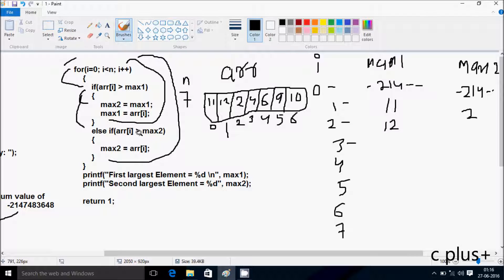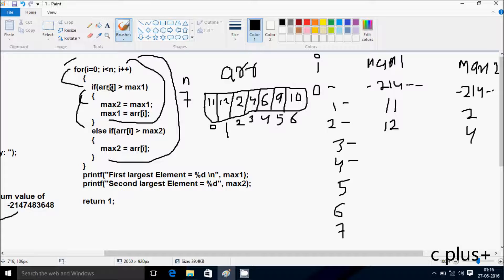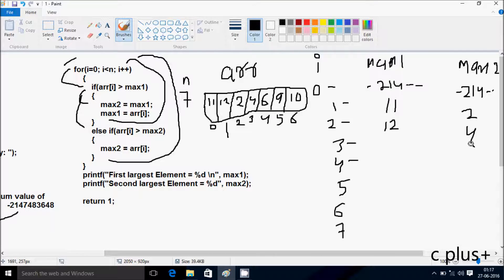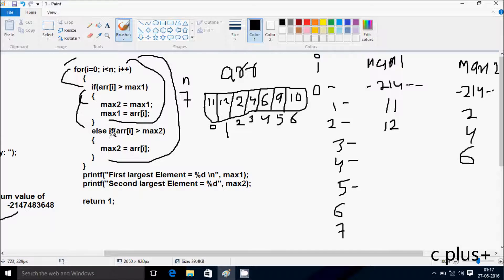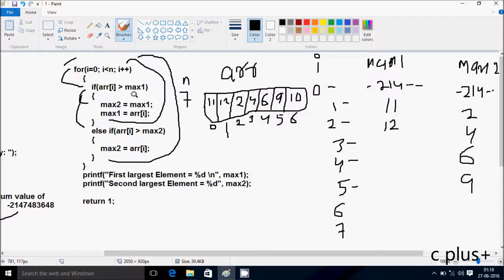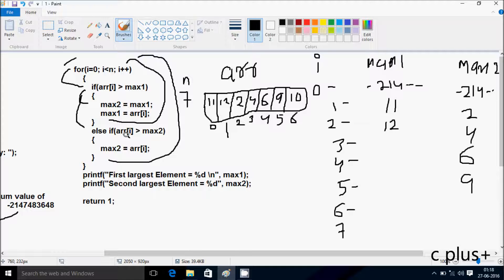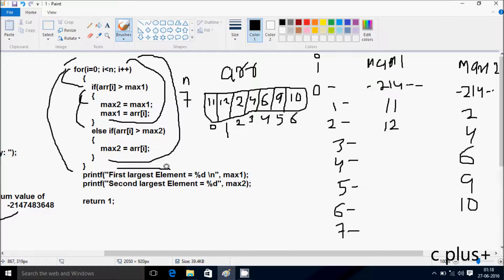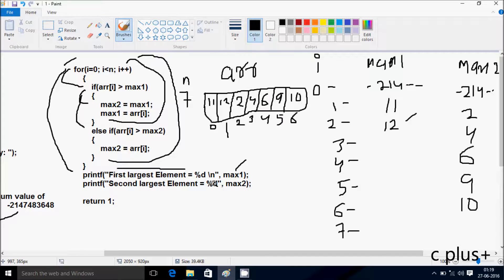C Program to Find Largest and Second Largest Element in an Array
Second largest array element in C
First largest array element in C